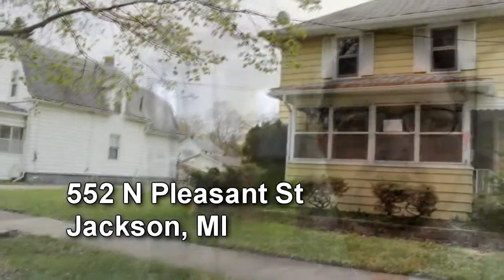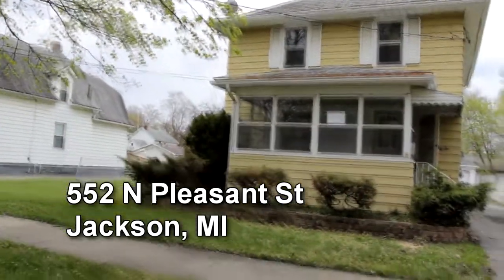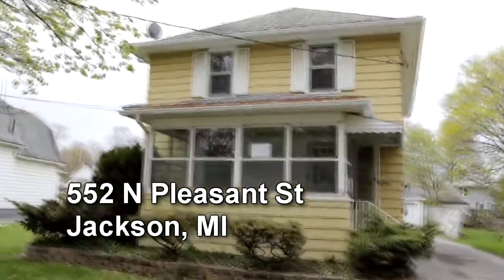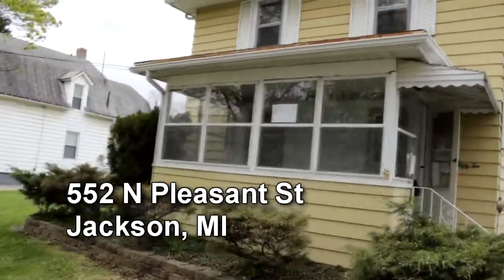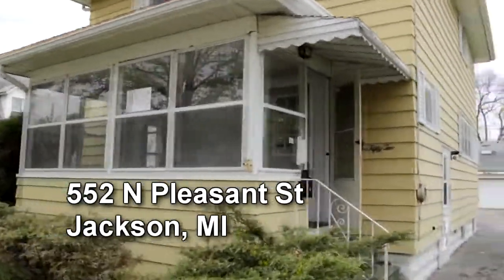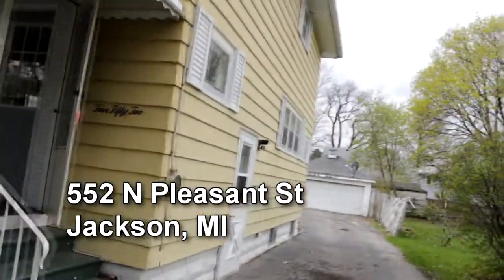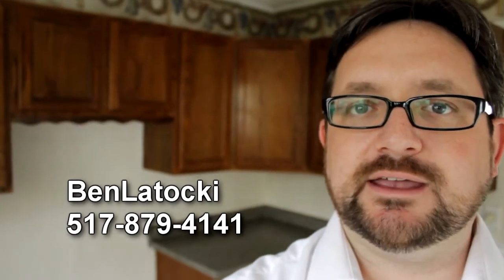SOLD - HUD Home Jackson MI - Production Realty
HUD Home in Jackson MI for sale.  Contact Production Realty for details.